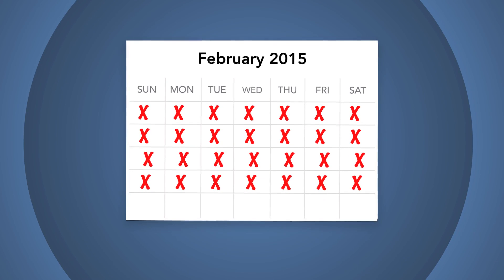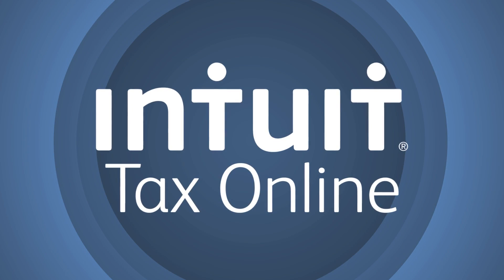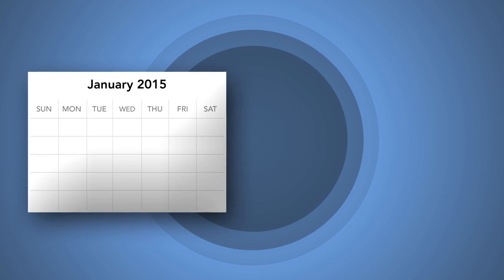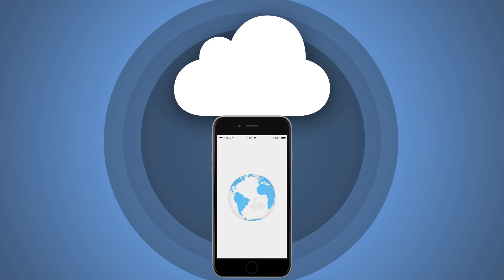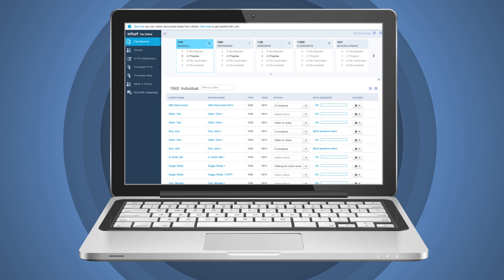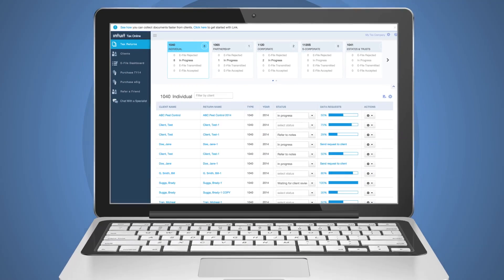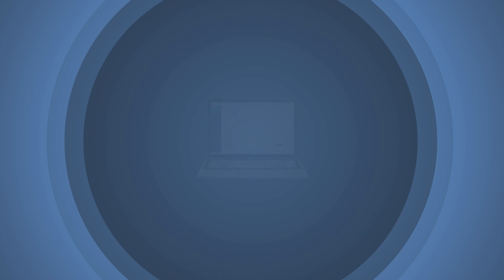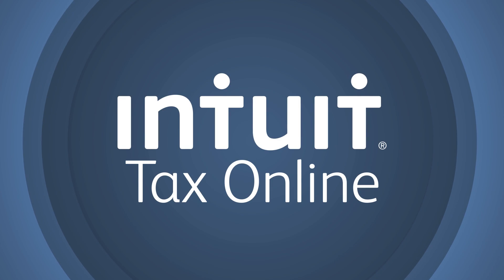Welcome to Intuit Tax Online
Intuit Tax Online allows you to prepare taxes anytime and anywhere. Take advantage of time-saving features that allow you to work more efficiently, flexibility to work from anywhere and independence form one device.